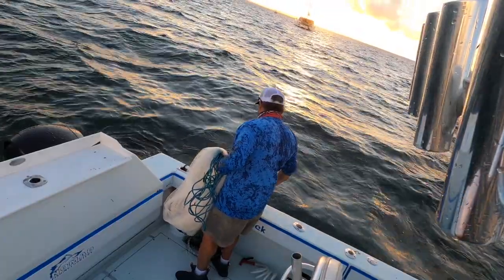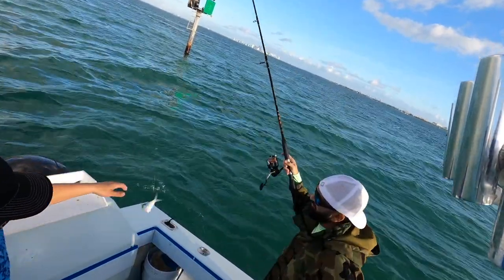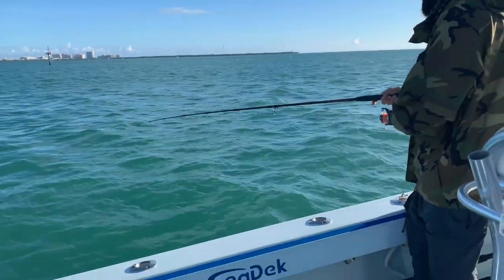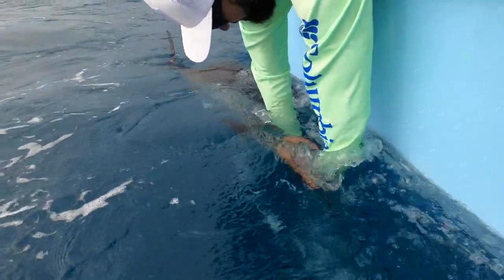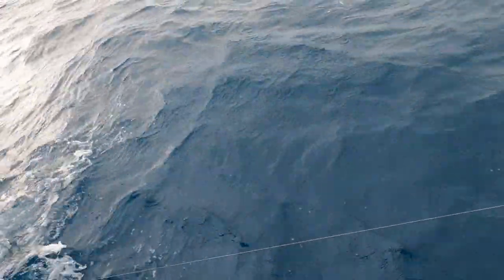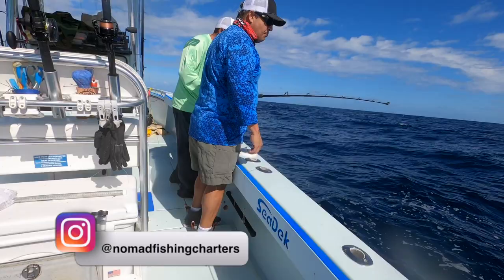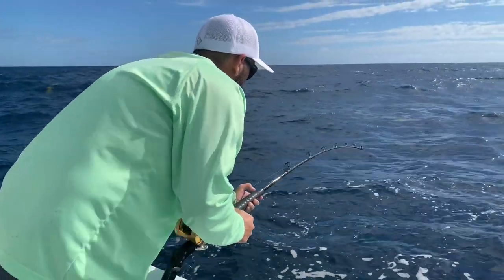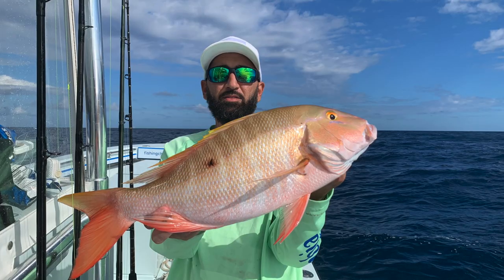Kite Fishing for Sailfish and Bottom Fishing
Capt. Orlando Muniz and his guest spend some time kite fishing for sailfish using live bait. The two also get in some bottom fishing and manage a nice mutton snapper.

How to Bridle a Live Bait